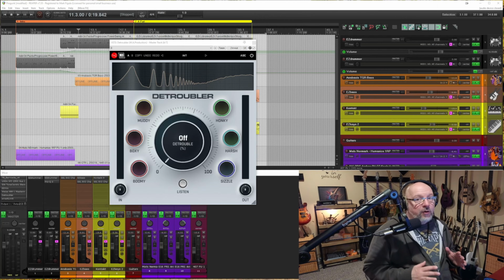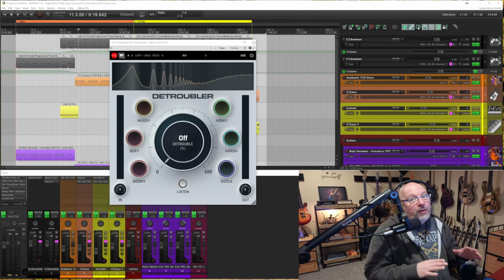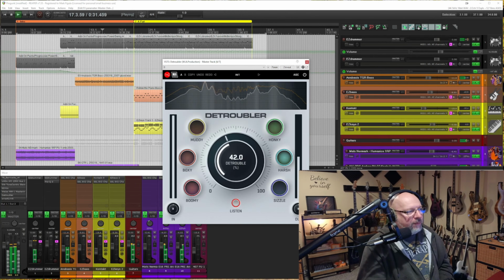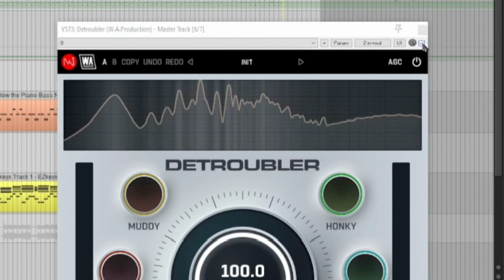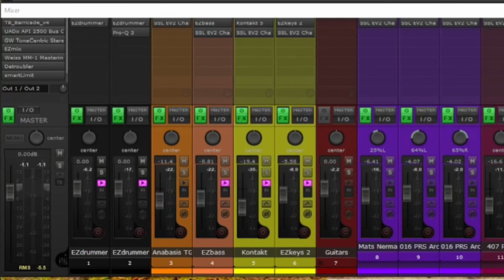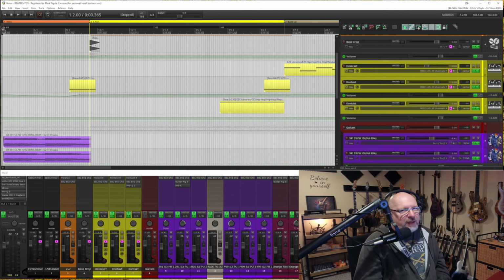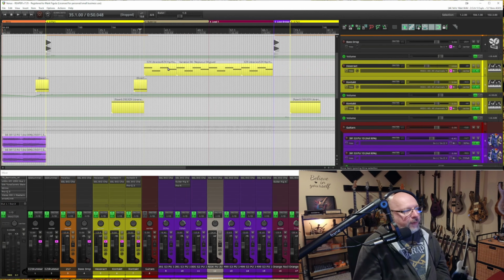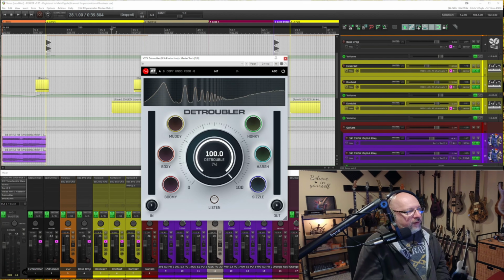Why Your Mixes Sound Bad Everywhere (Except Your Studio) – Fix It with This Plugin!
🎸 More lessons, free online practice tools, my latest original music, and merch—all in one place:

Struggling to get your mixes to sound great everywhere? You’re not alone! If your track sounds amazing in your studio but turns to garbage on a laptop or in a car, your mix might not be translating well. Mastering is the secret sauce that helps your music sound consistent across all playback systems, but terms like "Psychoacoustics," Fletcher Munson Curves, and The Bark Scale can make it feel like voodoo. That’s where DeTroubler comes in! This powerful plugin acts like a mastering engineer in your computer, identifying problem frequencies and adjusting them to ensure your mix sounds incredible anywhere. Watch this video to learn how DeTroubler can take your mixes to the next level!